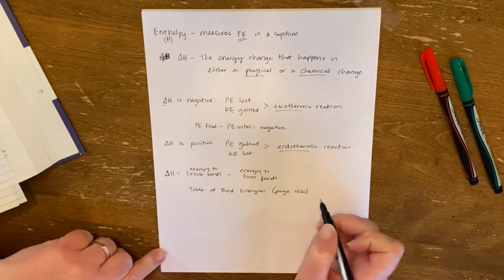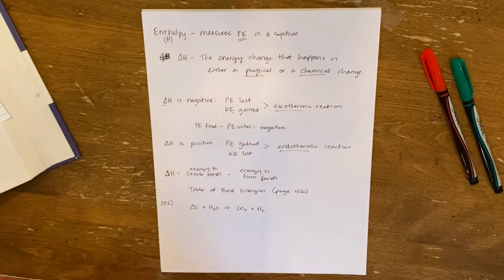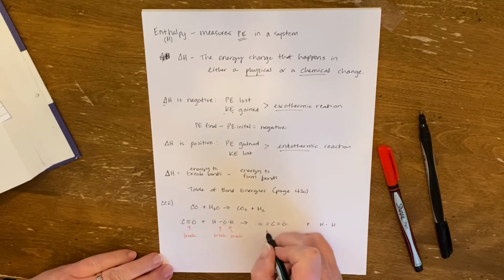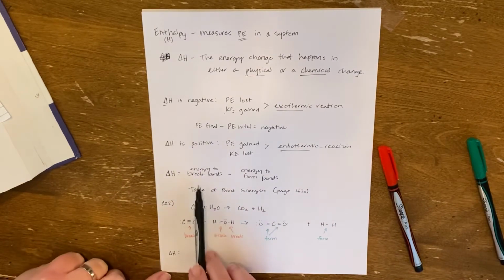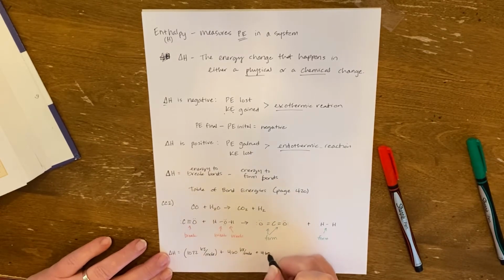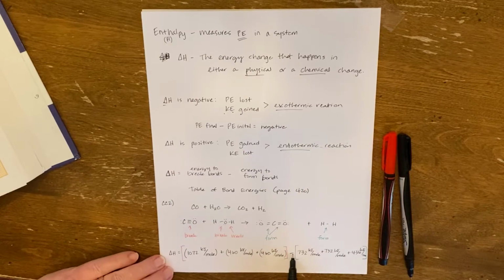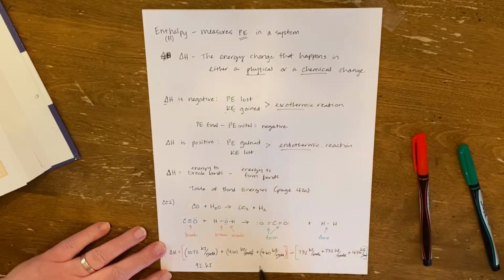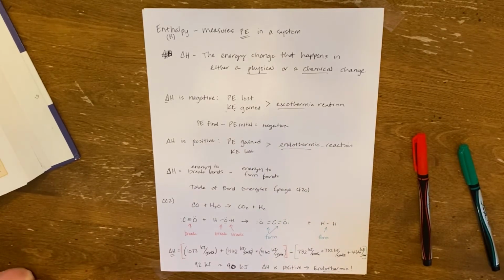Chemistry 4/6 (review)